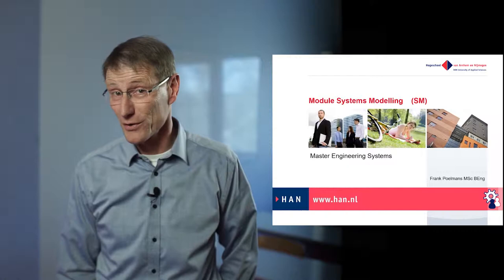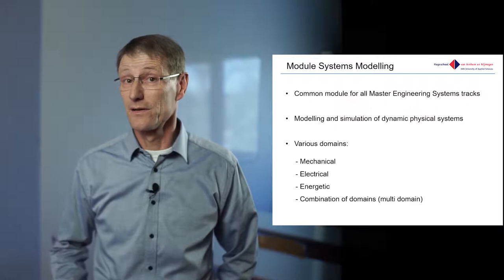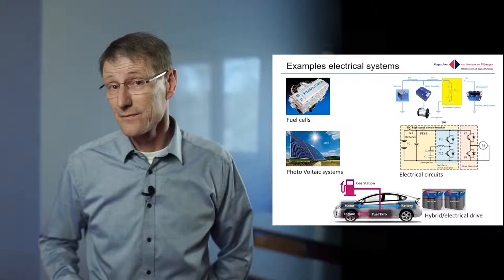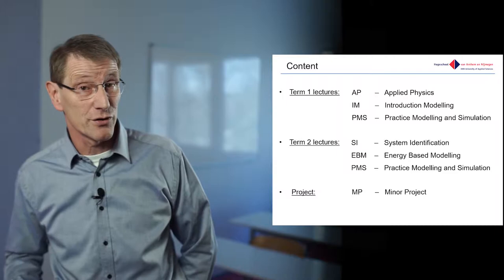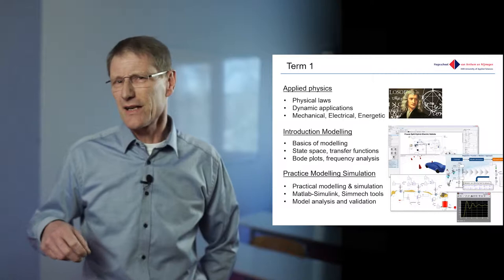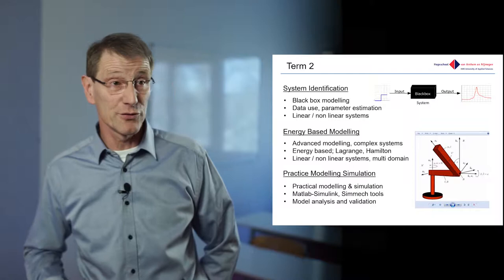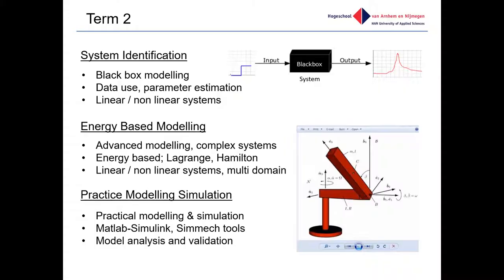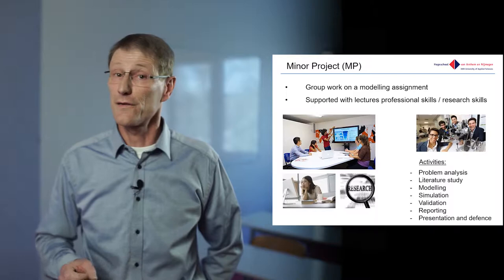HAN Master | Engineering Systems | Automotive Systems | Systems Modelling (SM) module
HAN Master Programmes
Opening hours: Monday to Friday 9am - 4.30pm
T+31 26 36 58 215